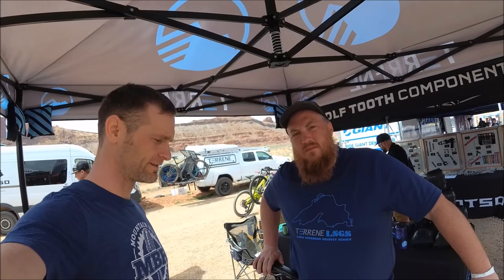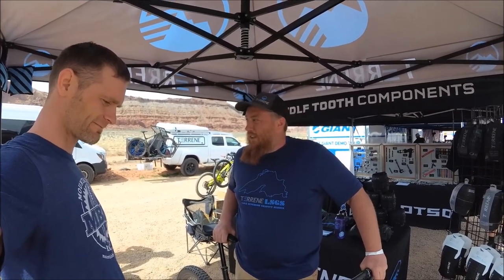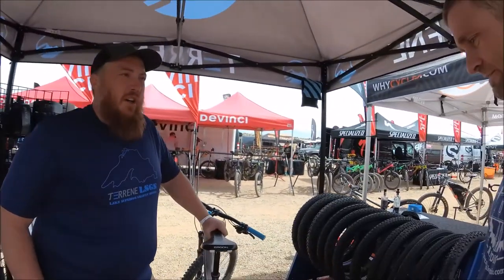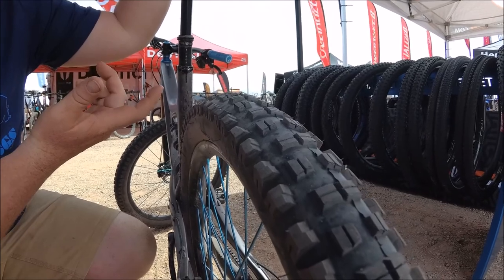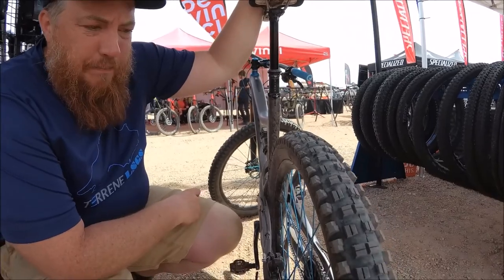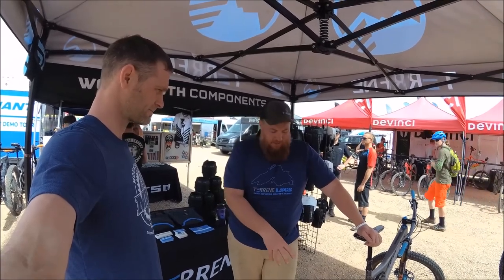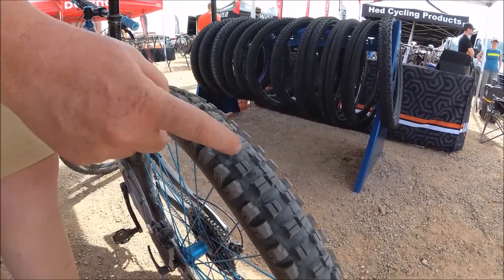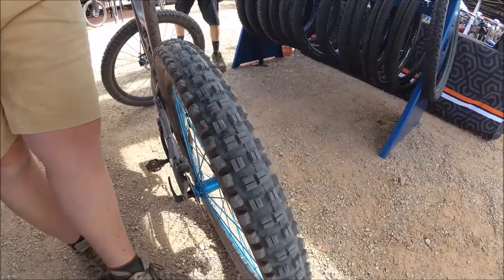The New Terrene Tire Chunk 2.6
Tim Krueger takes some time while at Outerbike Moab to show Ben something new from Terrene Tires and give a short class about tires.

About the Chunk tire:

Chunk is our aggressive trail tire designed for any terrain—from sharp, technical rock to fast, winding dirt. It has been engineered and designed to inspire control and confidence in the rider while pushing personal limits on the rowdiest enduro stage or the local flow trail.

About Terrene Tires:

At Terrene, we put riding at the center of the experience. We understand what matters most—be it an afternoon on your favorite stretch of singletrack, a long day on an unending dirt road, or a worldwide tour. We took what we have learned through decades in the bicycle industry to bring you tires that are designed to ride how you do. From the very beginning of the process until the tread hits the dirt, we bring together our experience in product development and a passion for riding to create tires that are ready to ride for people that live to.